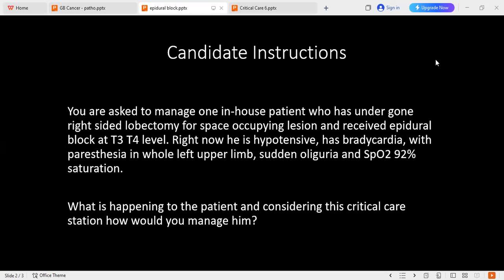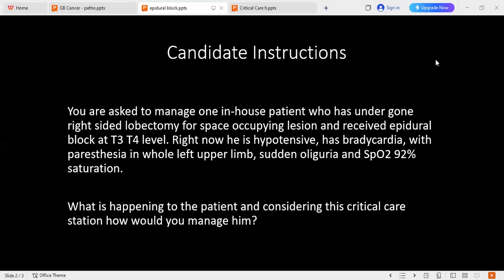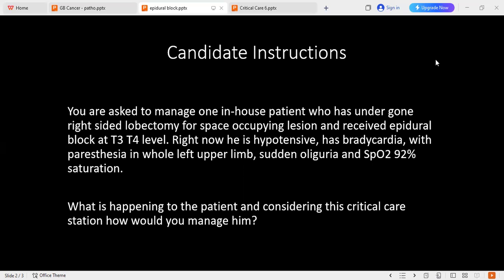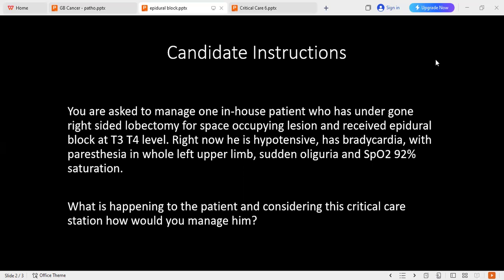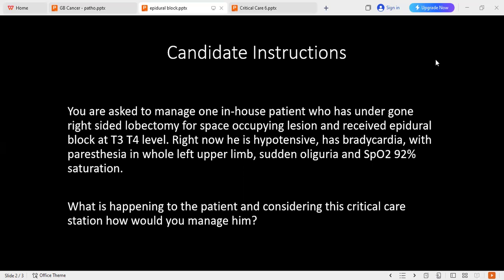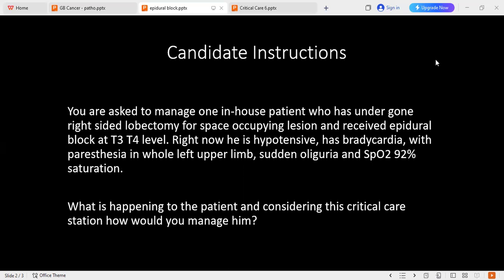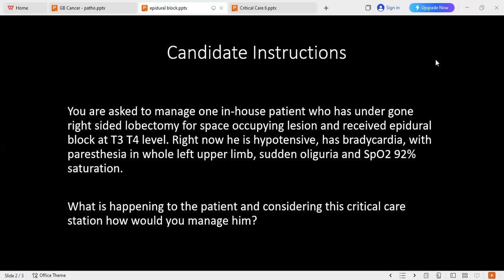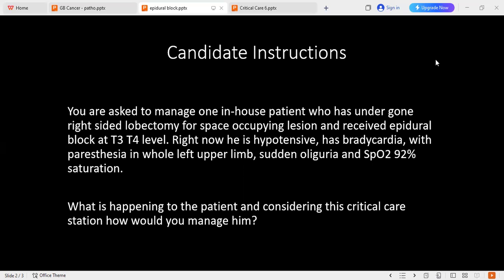Epidural Block & Critical Management